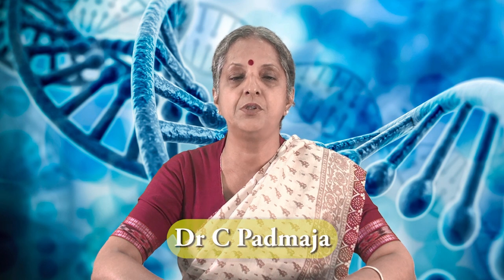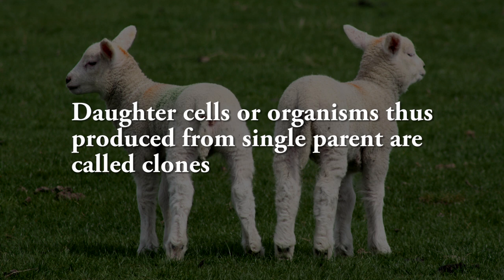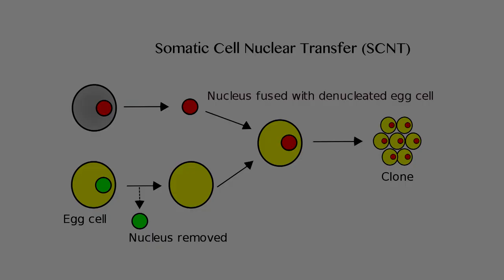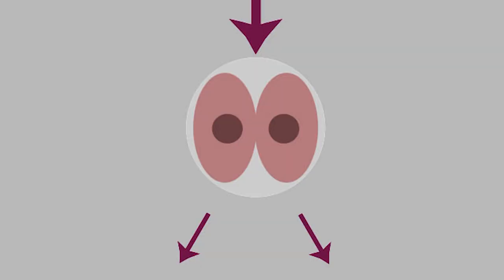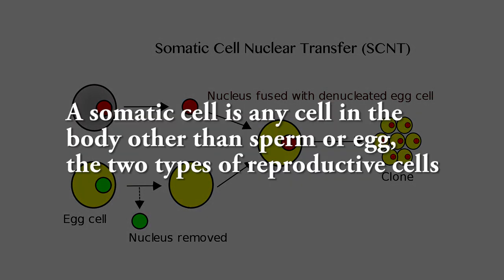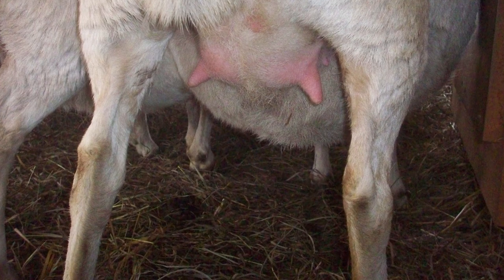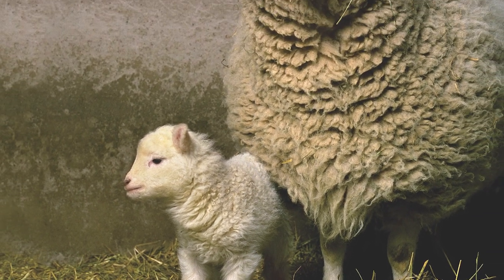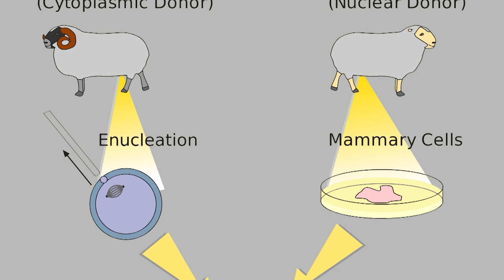Class 8 Chapter-9 Reproduction in Animals (Cloning)